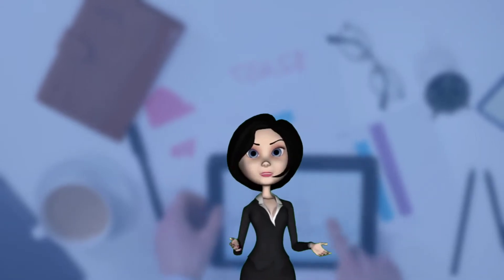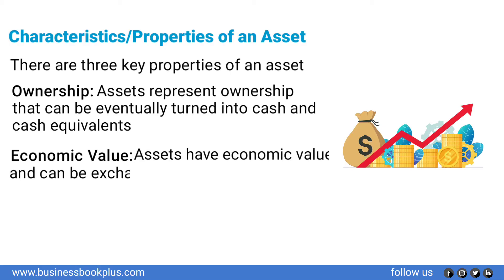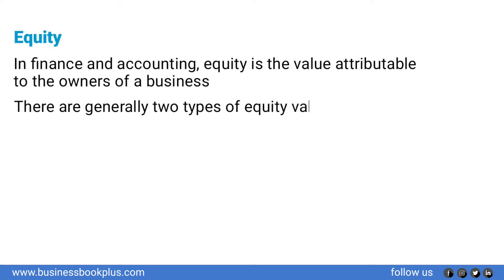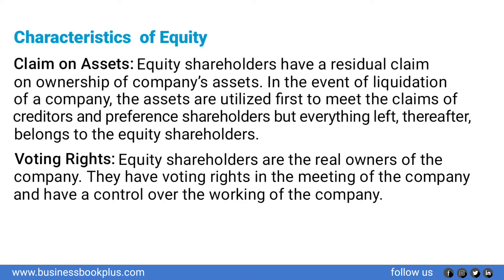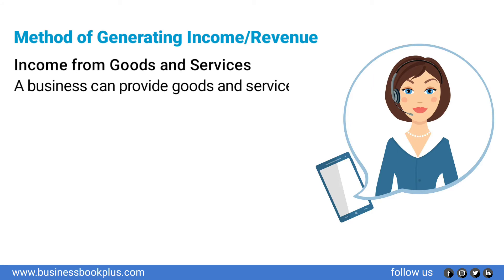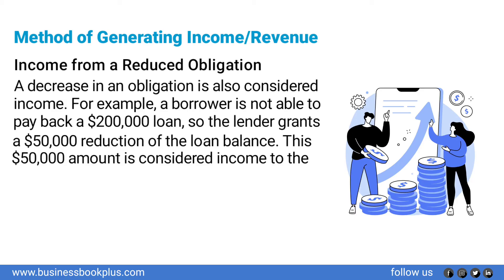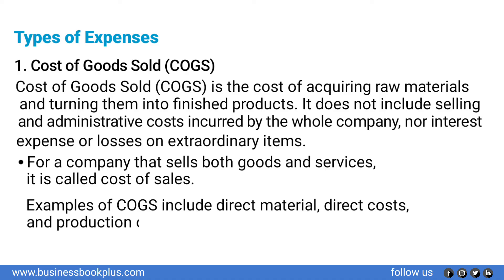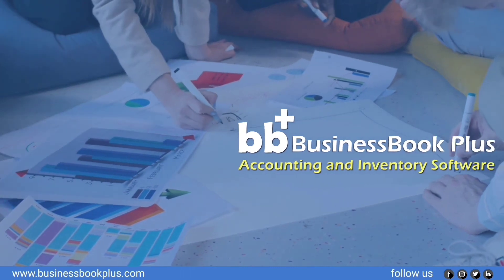Understanding Assets, Liabilities, Equity, Income & Expenses | Part 3: Accounting Series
📘 Part 3 of the BusinessBook Plus Accounting Series – Master the 5 Pillars of Accounting

In this lesson, we explain the five core elements of any accounting system: Assets, Liabilities, Equity, Income, and Expenses. These foundational concepts drive every balance sheet and income statement. Whether you’re new to accounting or brushing up on core principles, this video will help you understand how these categories shape financial health, reporting, and business performance.

💡 What You'll Learn:
What are Assets and how they create future value
How Liabilities represent financial obligations
The meaning of Shareholder Equity and how it is calculated
Different types of Income/Revenue, including earned and unearned income
Operating vs Non-operating Expenses and their business impact
How these five elements form the Balance Sheet and Income Statement

🧾 Core Concepts Explained:
✅ Assets
Resources controlled by the business expected to deliver future benefits.
Examples: Cash, Inventory, Accounts Receivable, Equipment, Patents.

✅ Liabilities
Obligations or debts owed to others.
Examples: Loans, Accounts Payable, Taxes Payable, Unearned Revenue.

✅ Equity
Residual interest of owners after liabilities are subtracted from assets.
Includes: Share Capital, Retained Earnings, Net Income, Dividends.

✅ Income / Revenue
Earnings from core or non-core business activities.
Examples: Product Sales, Service Revenue, Interest Income, Rental Income.

✅ Expenses
Costs incurred to operate the business and generate income.
Types:

COGS (Cost of Goods Sold)
Operating Expenses (Sales, Admin)
Financial Expenses (Interest)
Non-Operating Expenses (Extraordinary or external to core business)

📈 How These Elements Connect:
Assets, Liabilities, and Equity → Balance Sheet

Income and Expenses → Income Statement
Together, they form the backbone of double-entry accounting and financial reporting.

📌 Hashtags (Optimized & Grouped)
Core Topic Tags